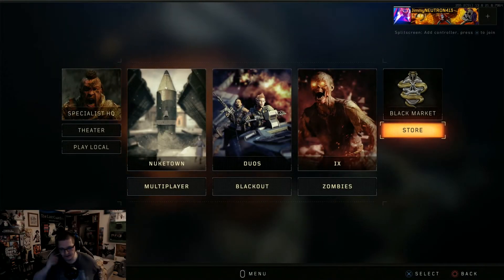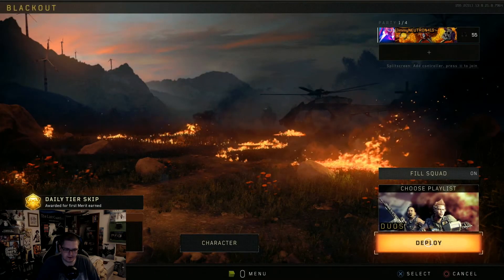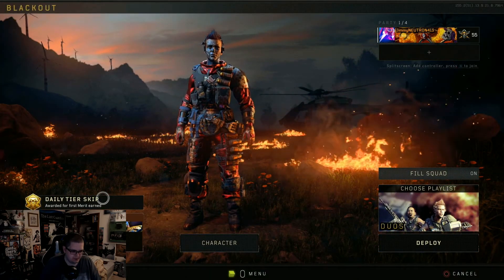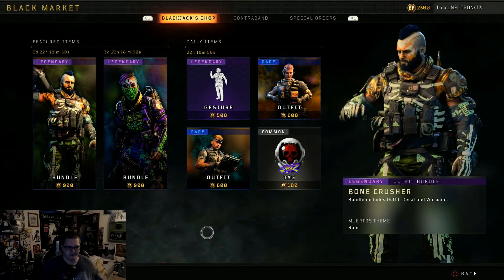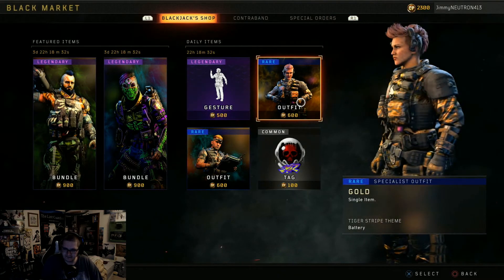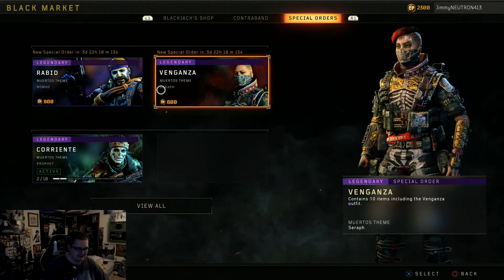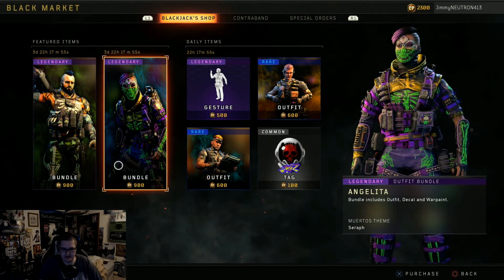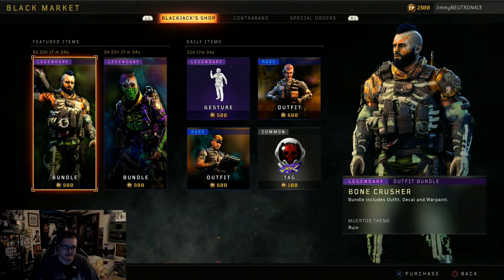Blackout BlackJack's Shop Update - See all items!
EDIT! I am pretty NEW to Black Ops and mis-spoke.  The NEW characters are BLACK OPS characters and NOT Zombie characters. They are Mason, Woods, Mendez, & Resnov

Feel free to add me on PSN & Xbox, JimmyNEUTRON413 on both services.